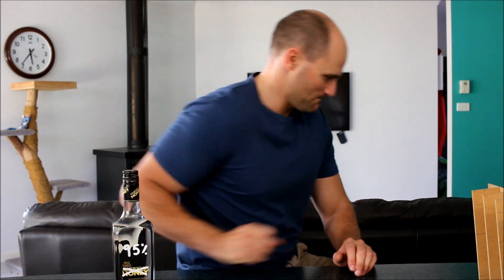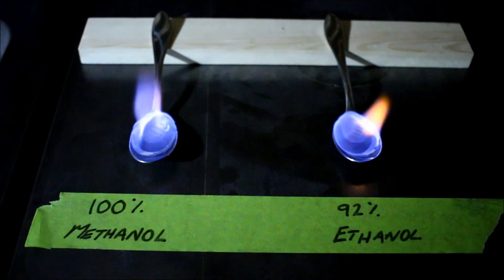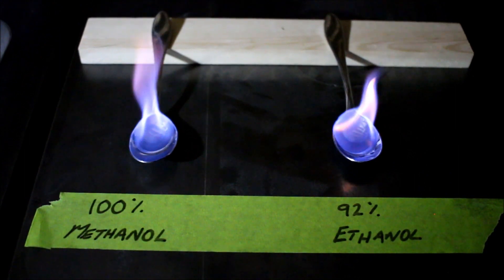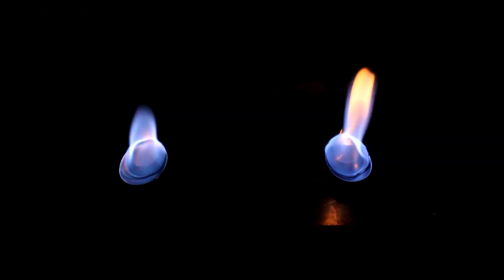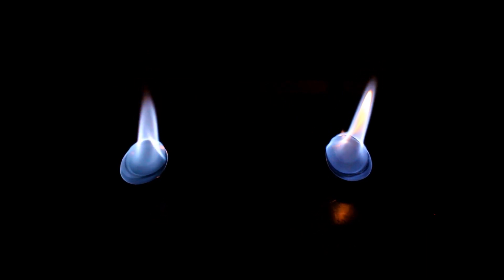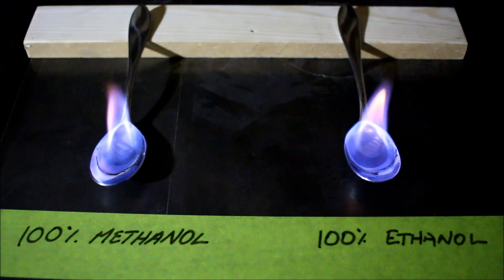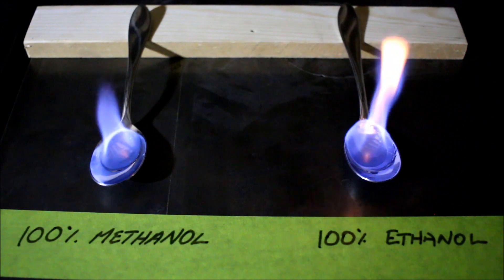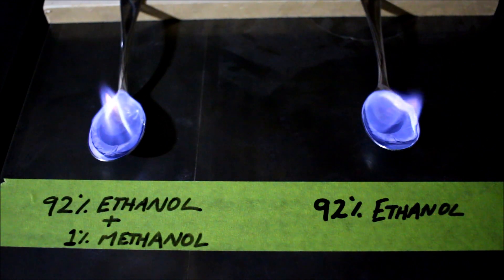Moonshine Flame Test (Busted?)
This video looks at the use of the "flame test" as a method for detecting methanol in moonshine.